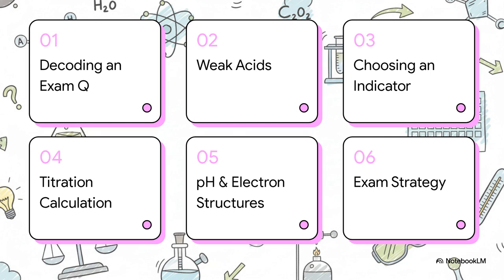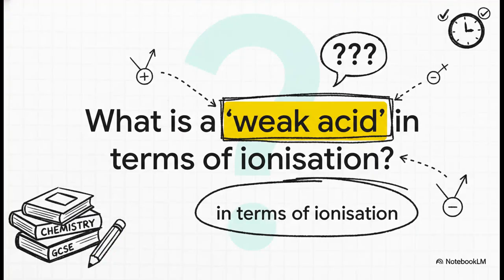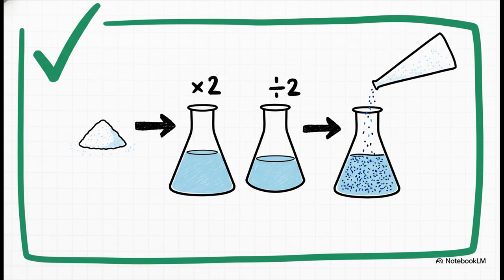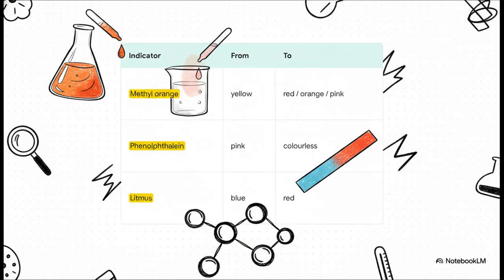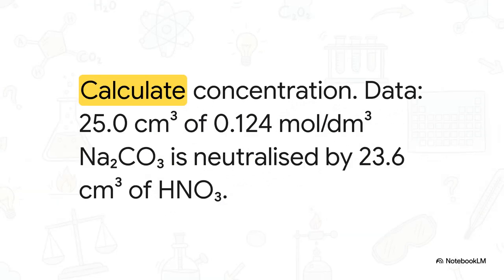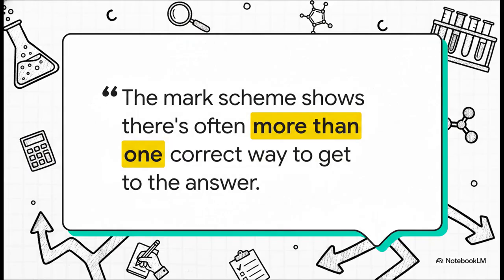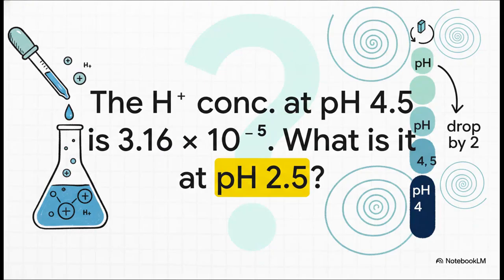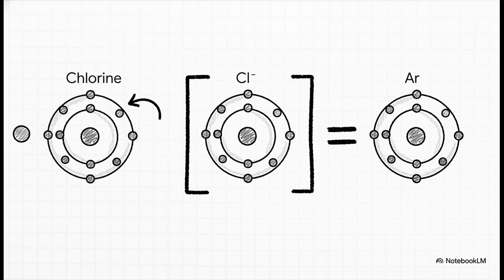AQA GCSE Chemistry 2023 Past Paper Higher Tier Paper 1 Q5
2023 Past Paper
Higher Tier Paper 1
Q5 Titration